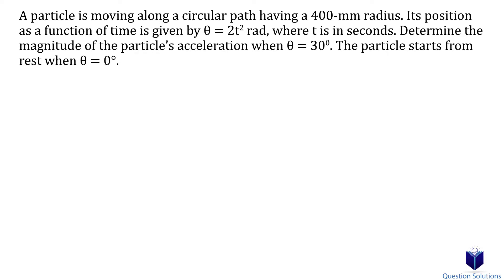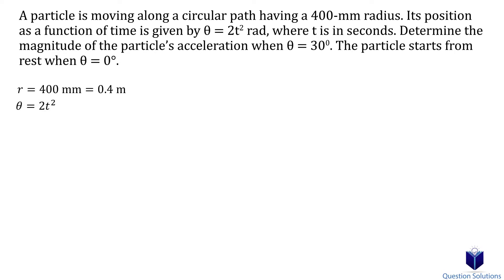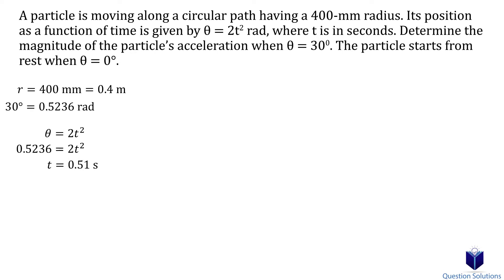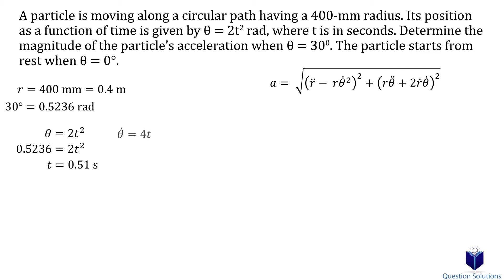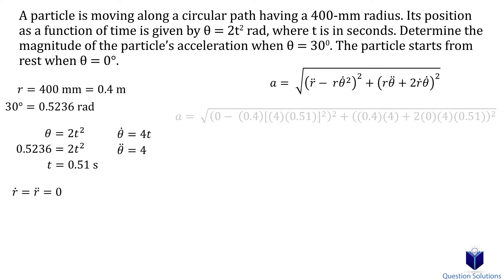A particle is moving along a circular path having (solved)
A particle is moving along a circular path having a 400-mm radius. Its position as a function of time is given by θ = 2t^2 rad, where t is in seconds. Determine the magnitude of the particle’s acceleration when θ = 30°. The particle starts from rest when θ = 0°.